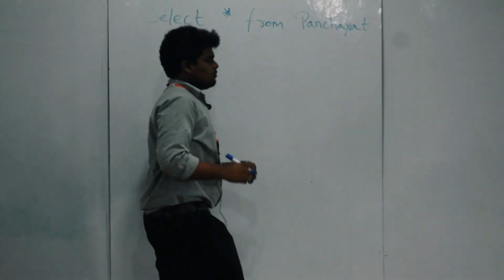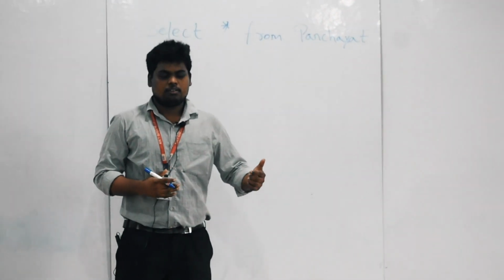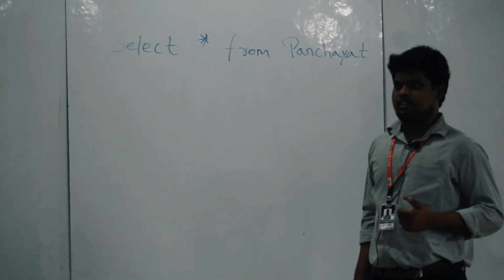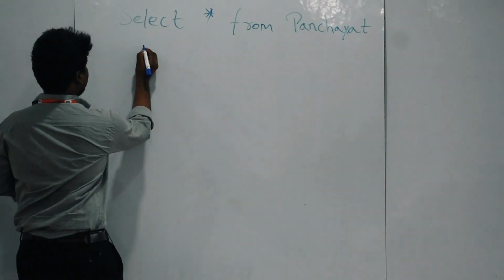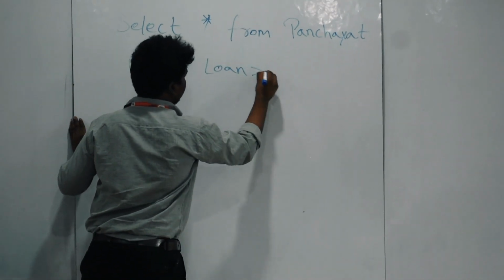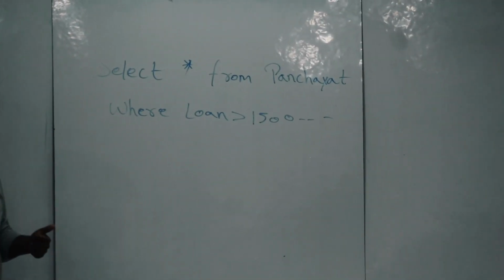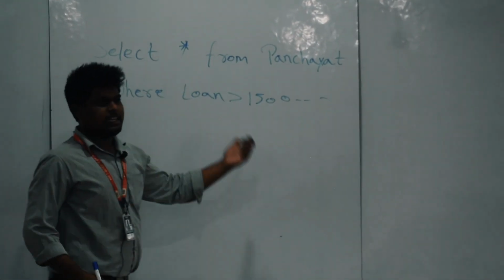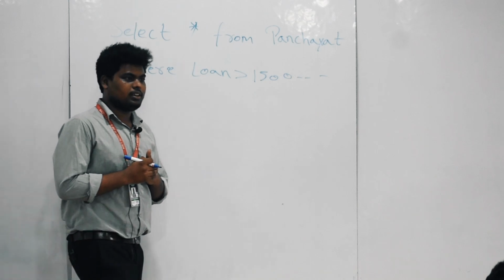KIET TECH TO LEARN (TTL) SESSION BY Mr Naga Babu FMML STUDENT LEADER